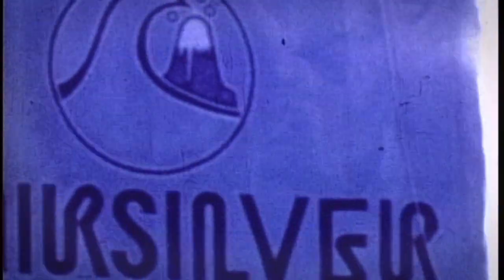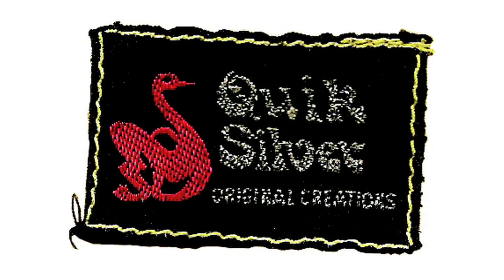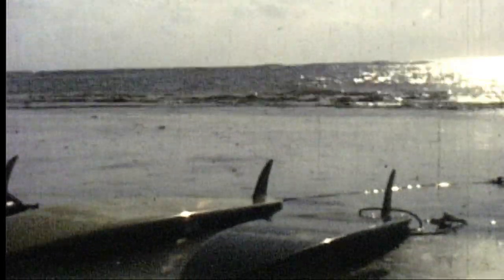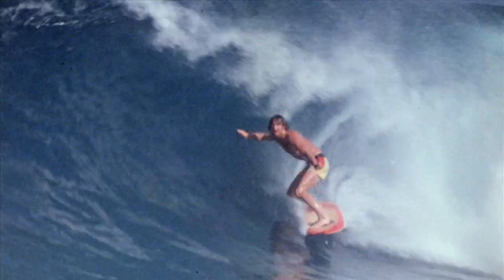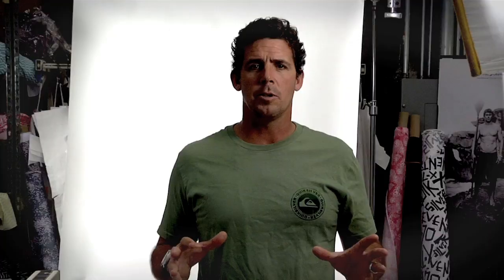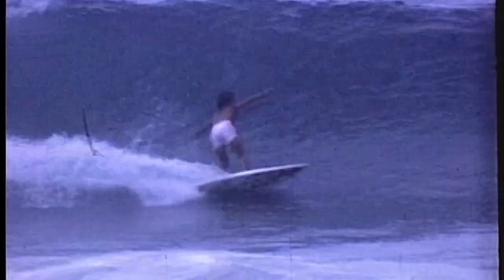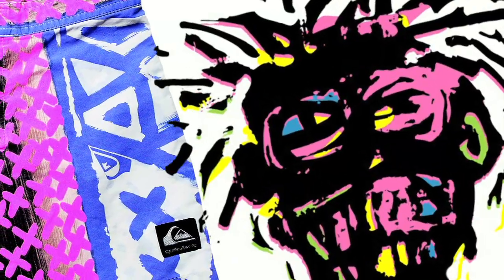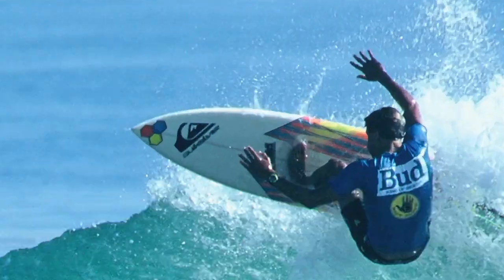2011 Boardshorts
Quiksilver Team Rider Peter Mel talks about the history of Quiksilver boardshorts, the progression in design from day 1, and the technical features of the 2011 boardshorts.

The world's Best Surfers, the world's Best Boardshorts.